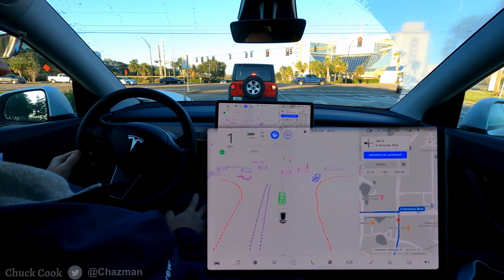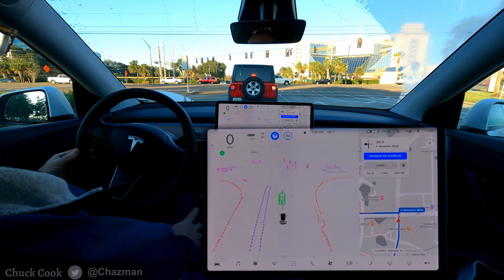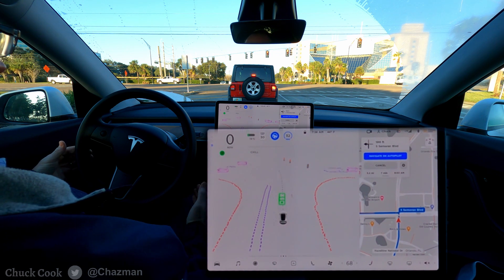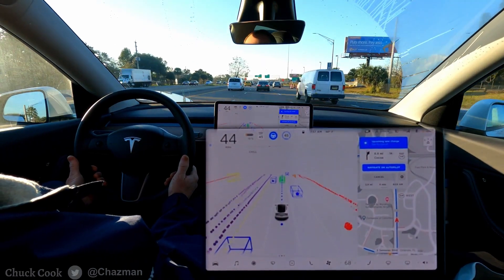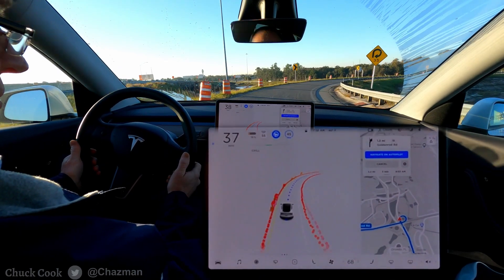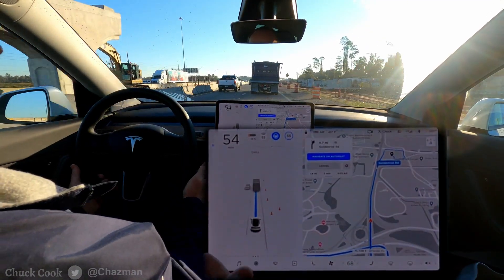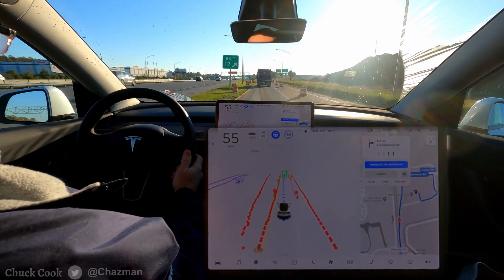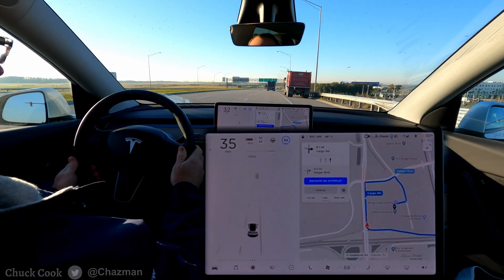FSDBeta Neural Network/Machine Learning Thoughts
FSDBeta 6 version 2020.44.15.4 video showing visualizations on the Model Y.  These are my own thoughts on what the FSD Beta is doing with the settings behind the scenes in light of the new information shared by @greentheonly on Twitter.  It is obvious in the conversation on this video that I am not a Machine Learning or Neural Network expert.  Just an engineer trying to understand what is going on.  Let me know if you find this useful.